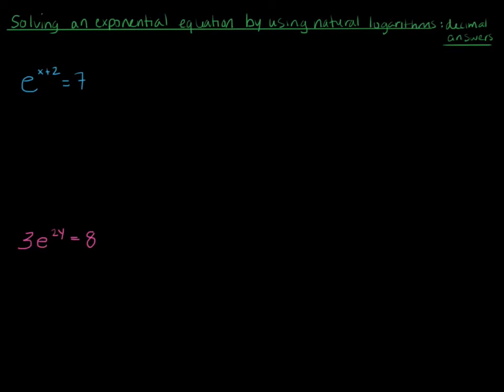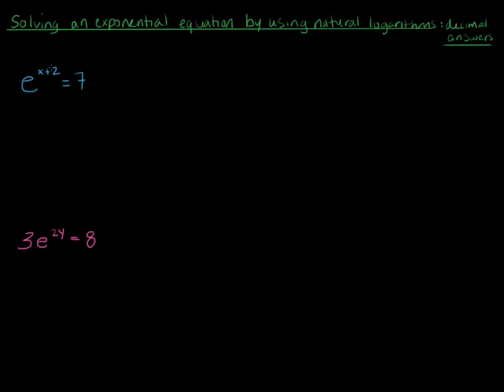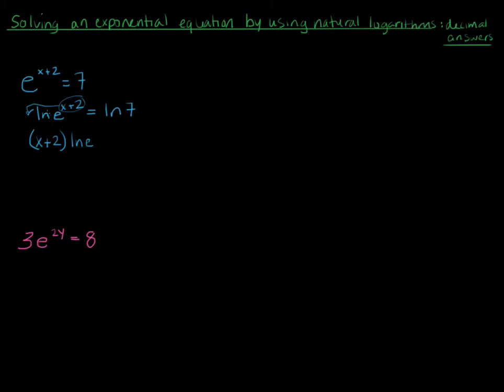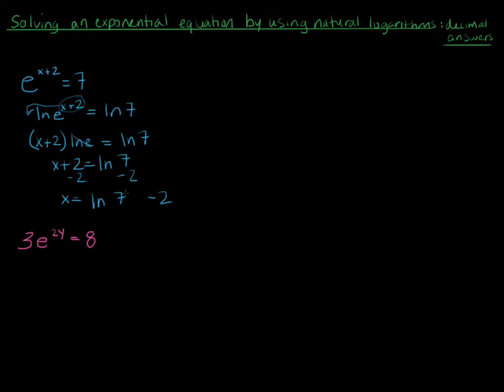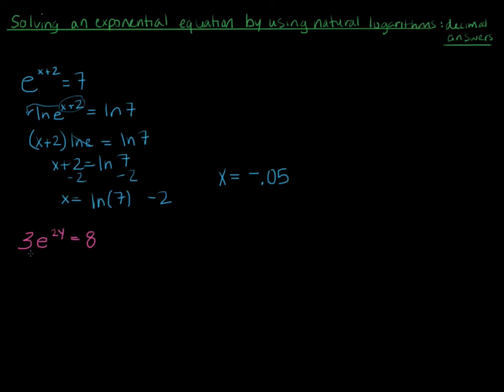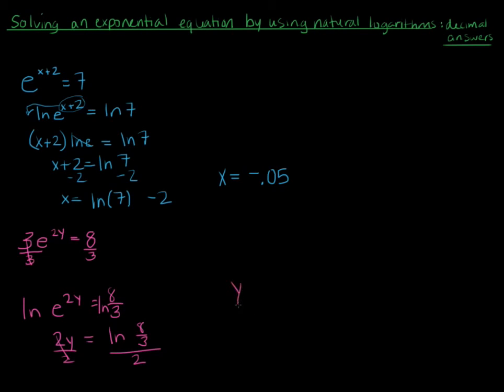Solving an exponential equation by using natural logarithms: decimal answers